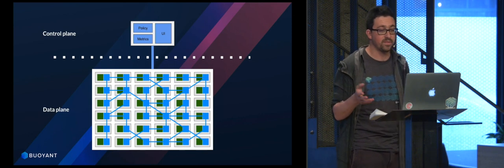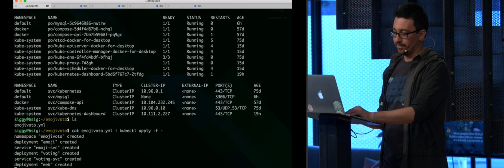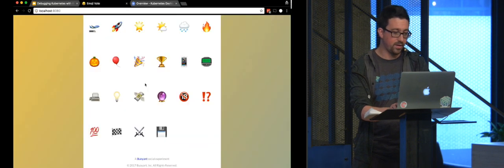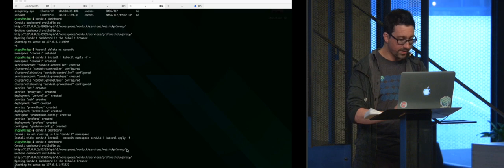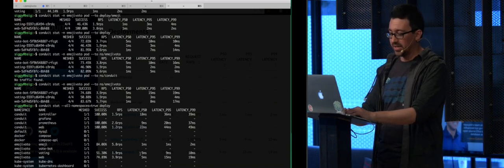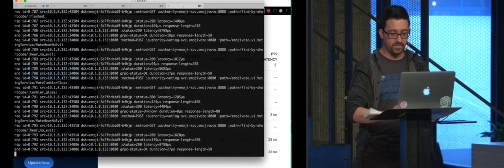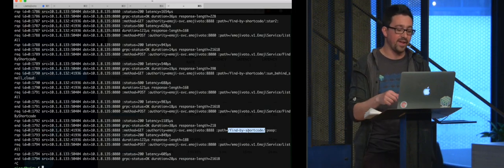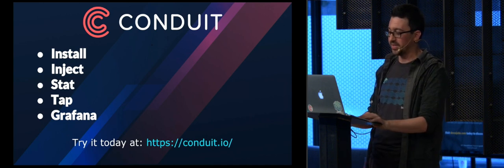Debug a Kubernetes Cluster in Prod with the Conduit Service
Andrew Seigner, Software Engineer at Bouyant, talks about visibility and debuggability as he deploys an app and layers a service mesh on top of it.